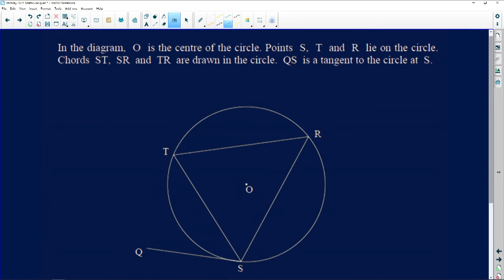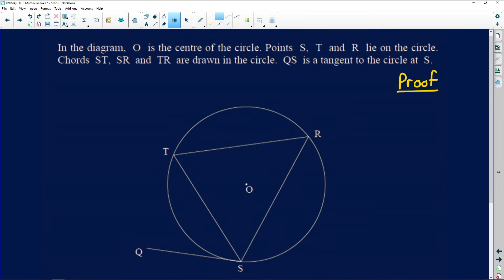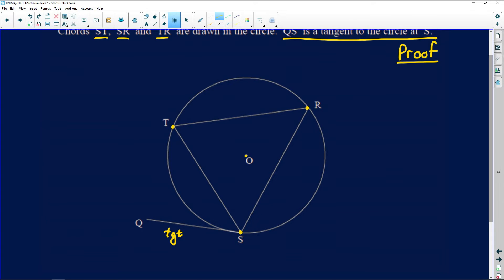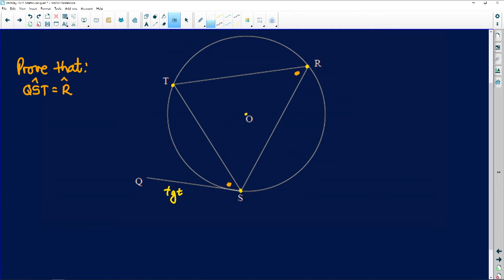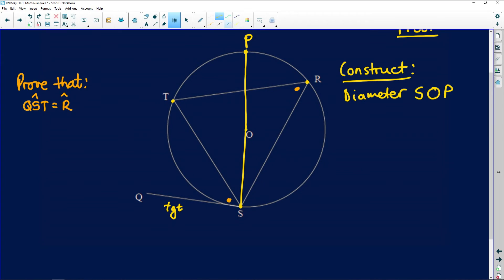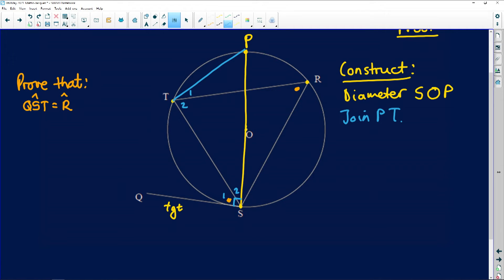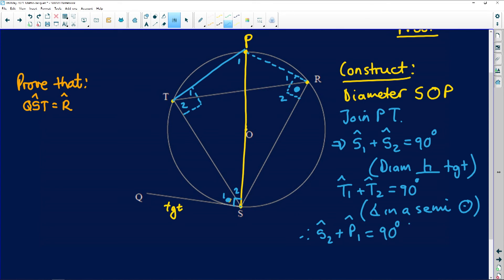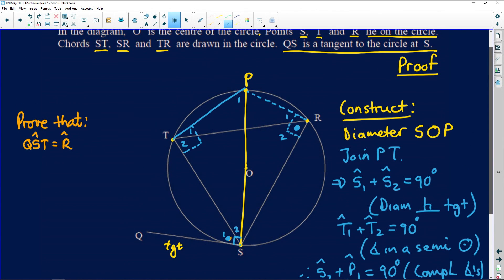Past Papers 2020: Maths: Paper 2: Question 9.1: Tan Chord Theorem